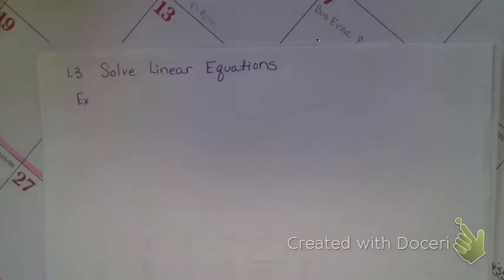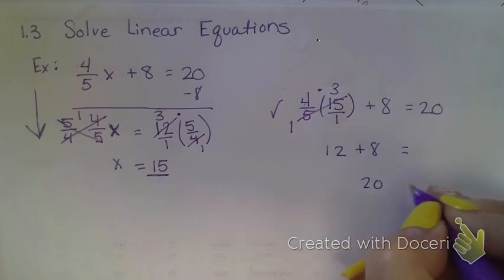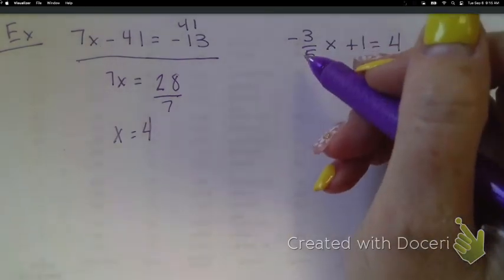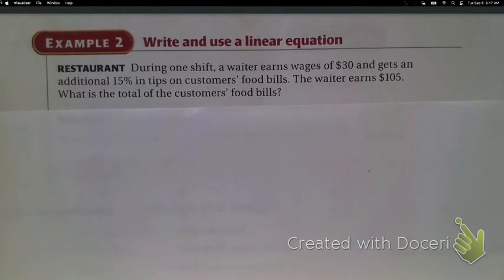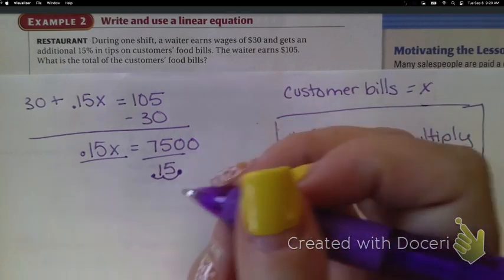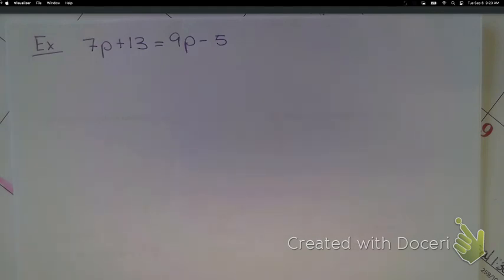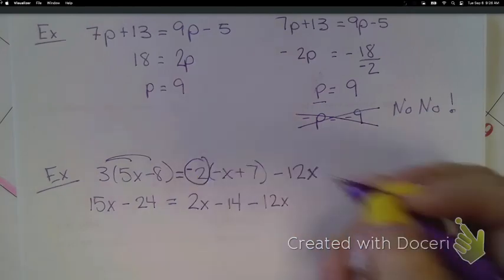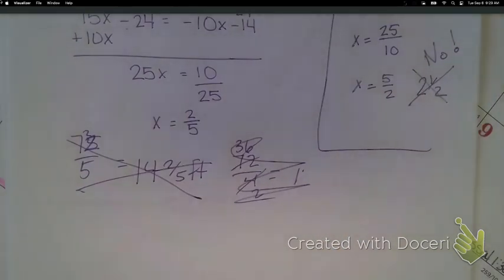A2B 1.3 (9/6/22)